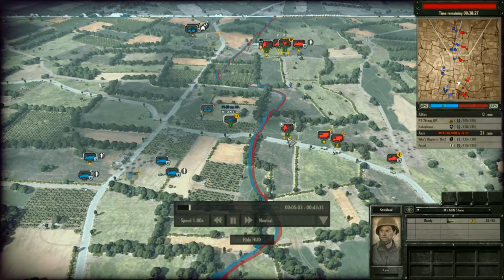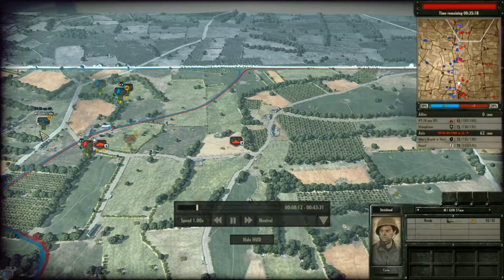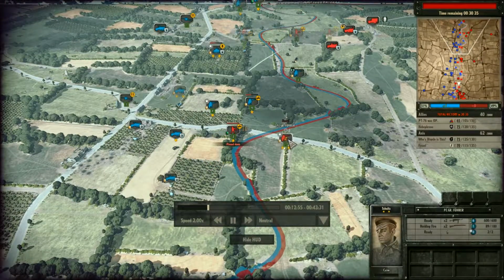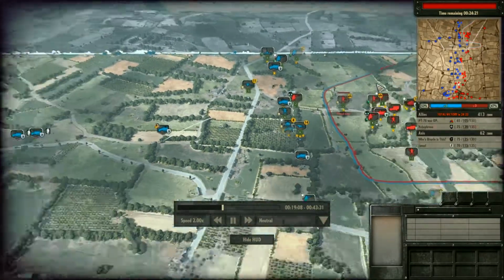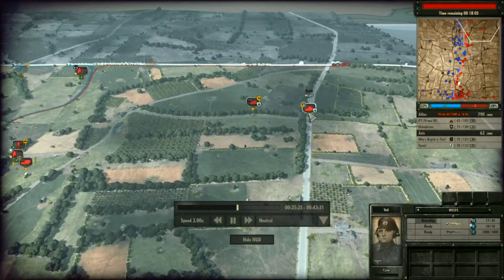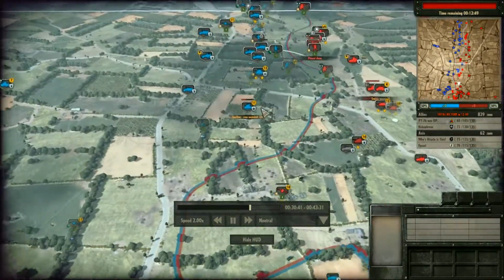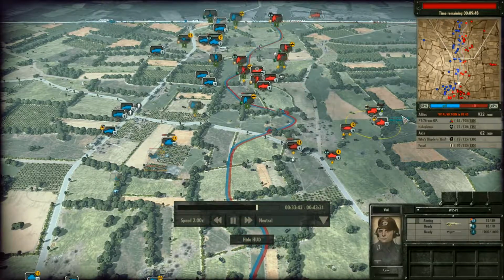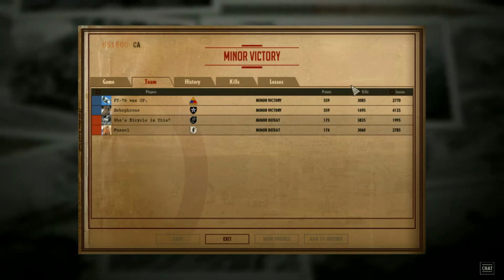Halftracks and Hedgerows [Steel Division 44 | Replay Commentary]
2v2 that went pretty great. I've been meaning to upload more SD 44' but finals suck.